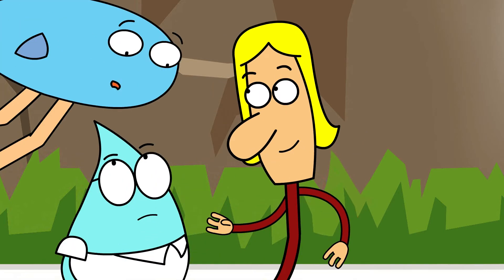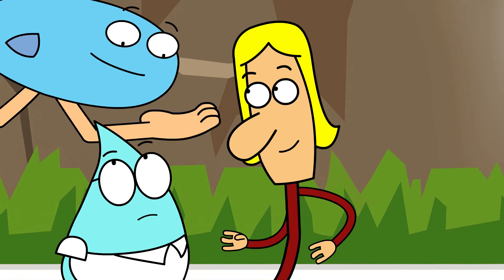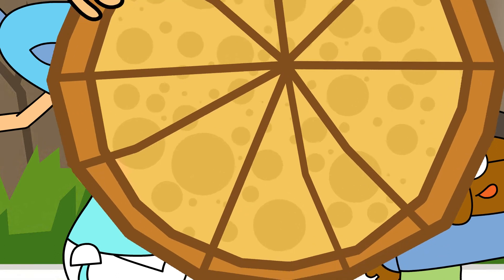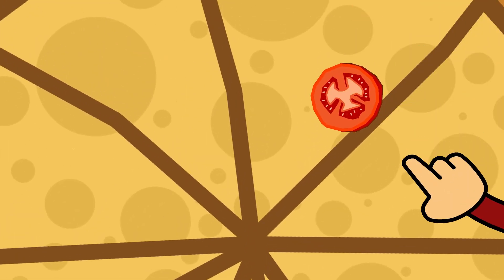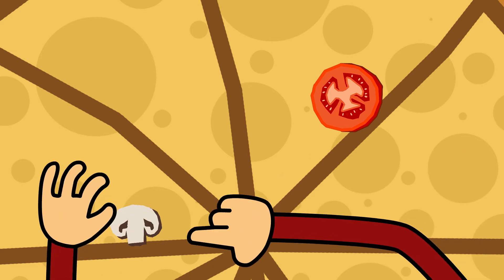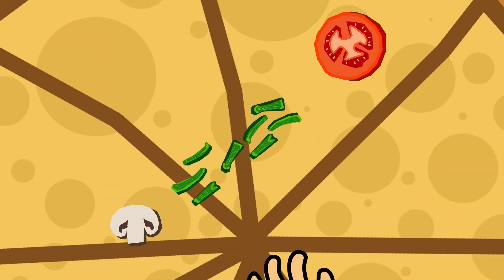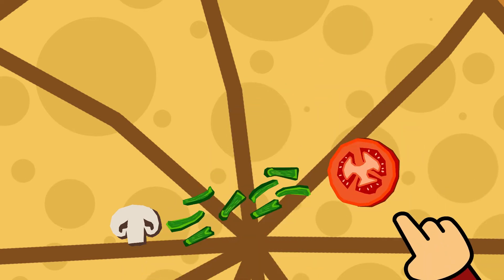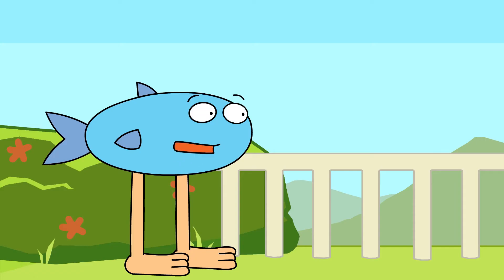Pie In the Sky - Green Ninja Show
Students problem solve why Dewey's solar pizza oven isn't working.

Green Ninja curriculum integrates these short films into our materials to make science fun and engaging. If you'd like to see more green ninja in your class, please

Credits:

Written by David Chai & Kyle McDonald
Directed by Brandon Moore
Produced by Kyle McDonald & Christina Chi

-Animators-
Arnold Cabling Jr
Jonathan Edward Fernando
Julie Huang
Kelly Mako Mitchell
Jonathan Operio Paulo
Josephine Atilano Potato
Mai Shirai
Jessica Rose Songco
Johanna Marie Songco
Jessie Samson
Thao Nguyen
Caleb Mojica
Katerina Tadenev
Sean Mikal Donovan

-Vis Dev & Painting-
Janice Lei-Xi Lee (Vis Dev Lead)
Sean Mikal Donovan
Michael Ear
Tina Lan Anh Le
Jocelyne Camille Ramirez
Katerina Tadenev

-Animation Cleanup-
Jose Alvarado

-Voices-
Sophie Aceves as Andy
Sherwinmay Bustos as Mandy
David Chai as Green Ninja, Barry, Woody, Carbon Ninja
Kyle McDonald as Gil
Laura Swalley as Beatrice